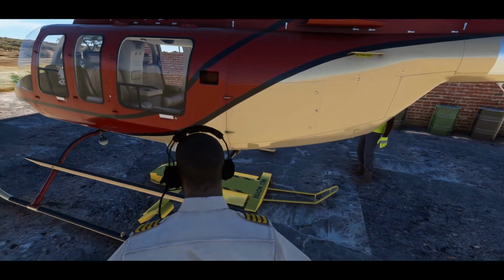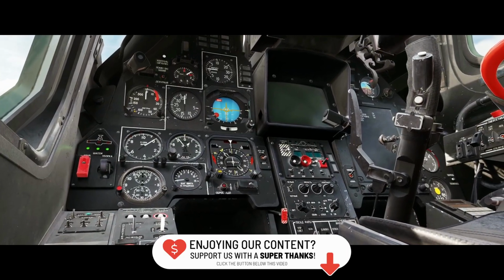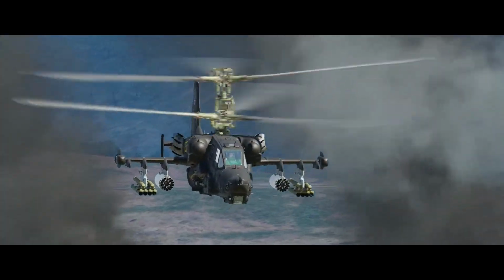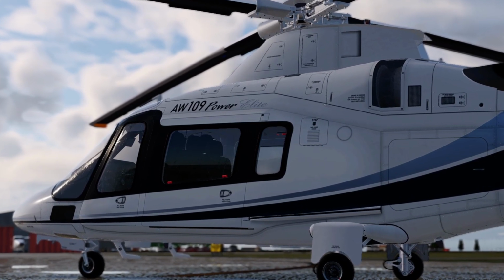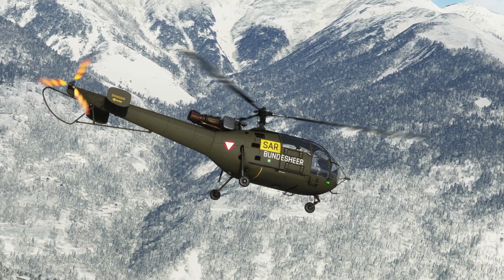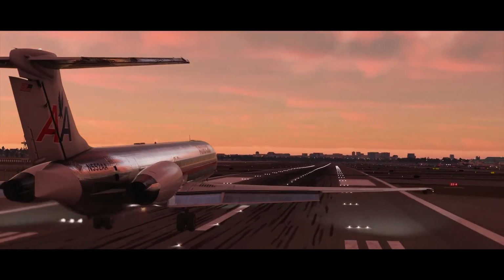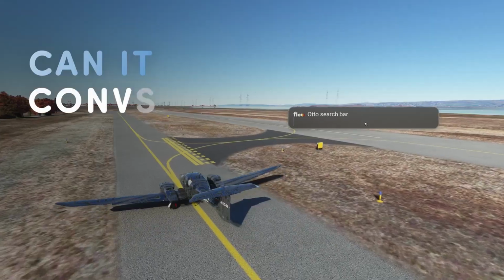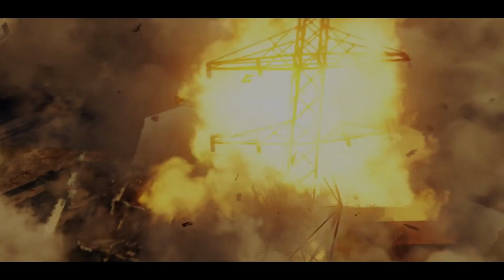An ALOUETTE III is being made for MSFS!!! + more news - Weekly FlyBy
The latest news on helicopter flight simulation!

Content of this episode:

👉 Victoria Falls Scenery Package for MSFS coming soon (with 30 Helipads)

👉 X-Trident releases patch for the Bell 412 to work in X-Plane 12

👉 Cera Sim released Mi-17 for P3D v4 and v5

👉 Taog’s Hangar is working in an Alouette III for MSFS

👉 I love this job – new mission pack for DCS to be released soon